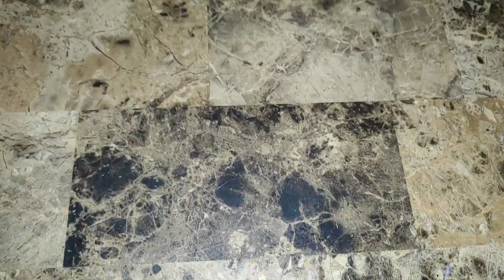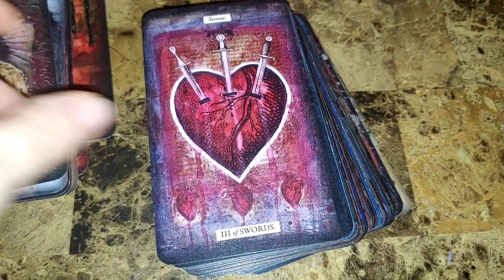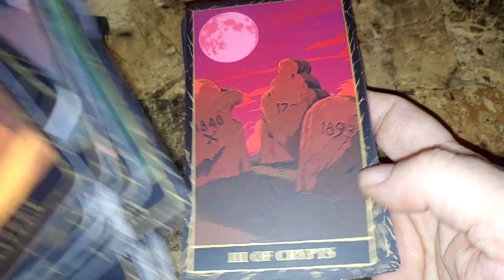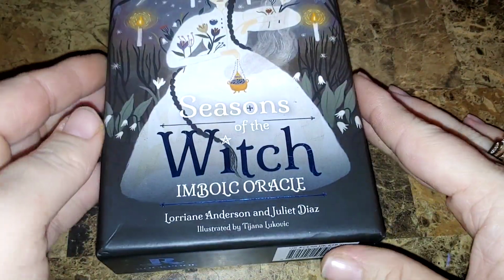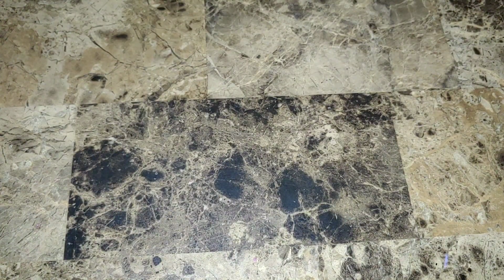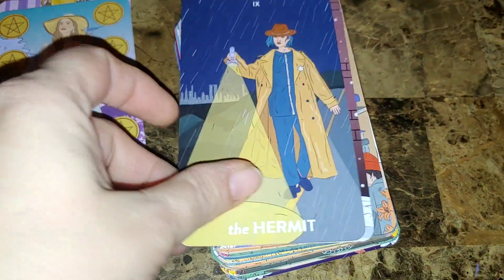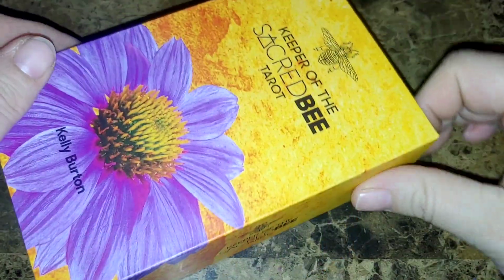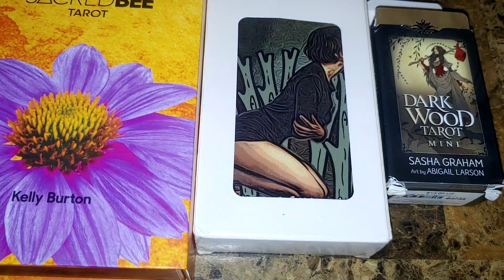Honorable Mention Decks for 2023!